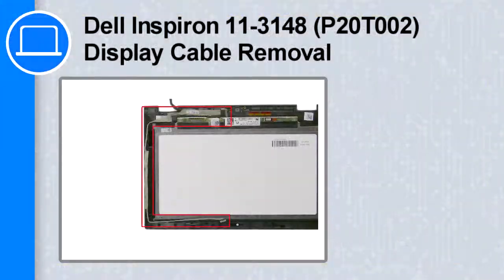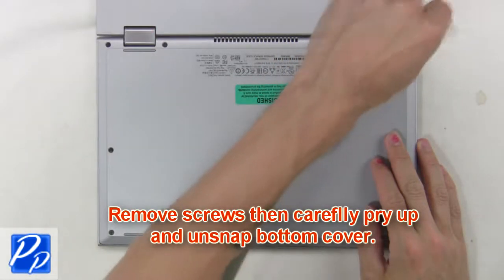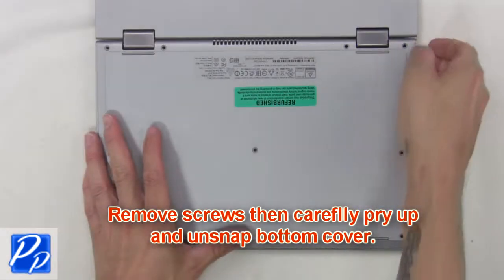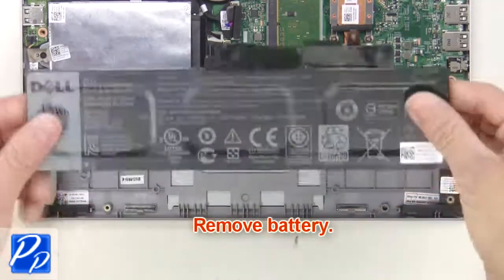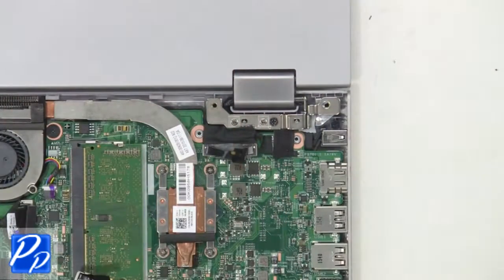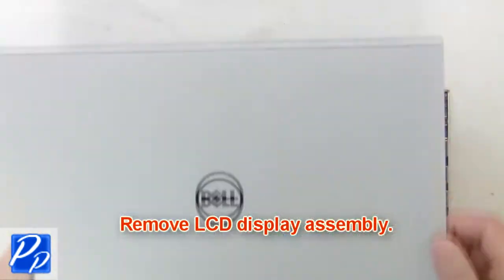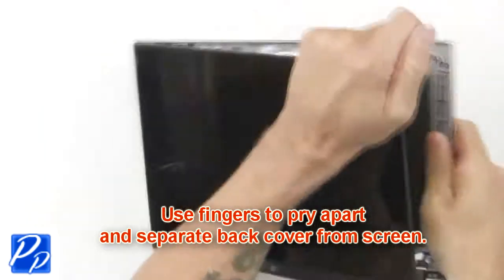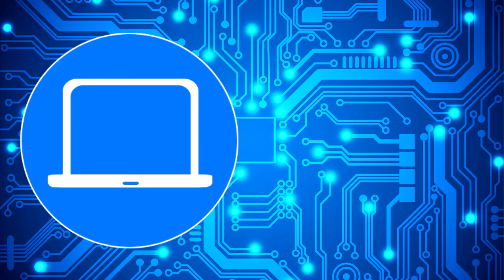Dell Inspiron 11-3148 (P20T002) Display Cable How-To Video Tutorial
This Inspiron 11-3148 (P20T002) video repair tutorial was brought to you